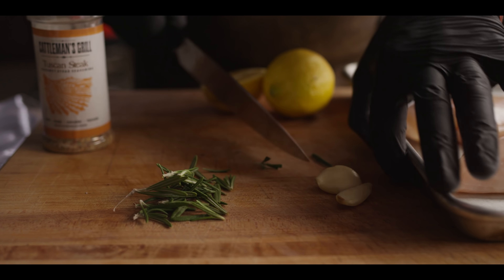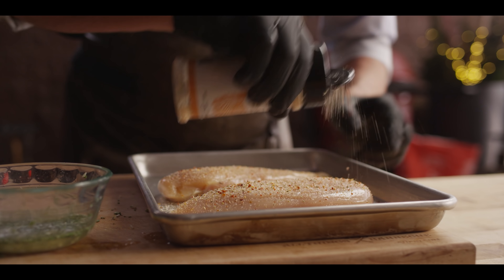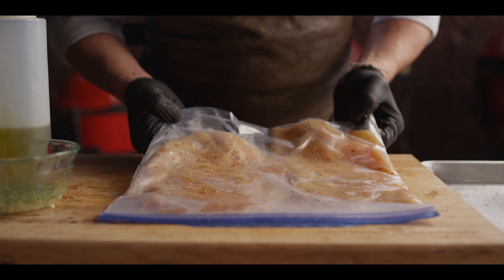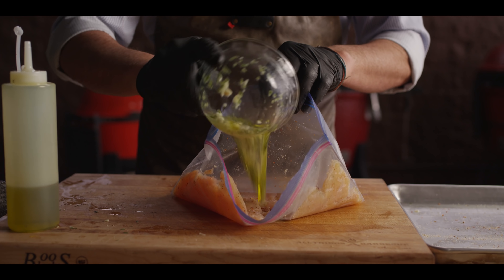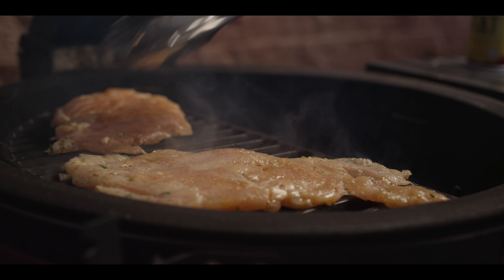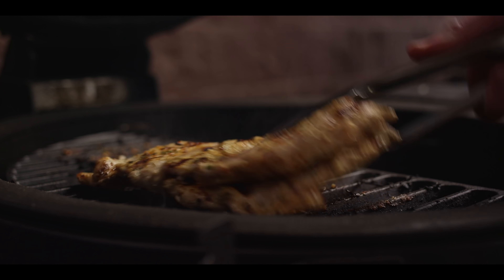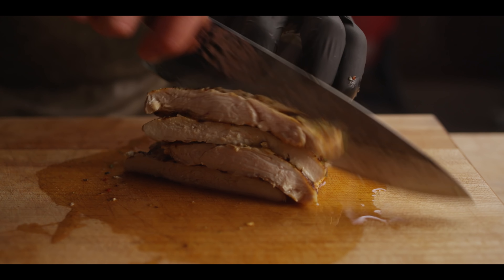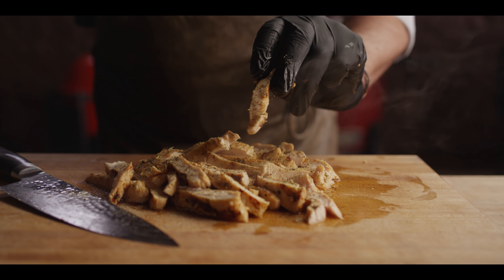Simple Citrus Seared Chicken Breast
Chef Eric Gephart of Kamado Joe fires up the Classic III Ceramic Charcoal Grill for his Tuscan inspired Simple Citrus Seared Chicken Breast. There's nothing better than a 30-minute meal that is power packed with bold grilled citrus flavor. Remember team…. Delicious does not have to be difficult!